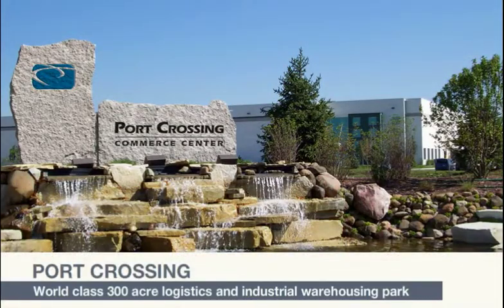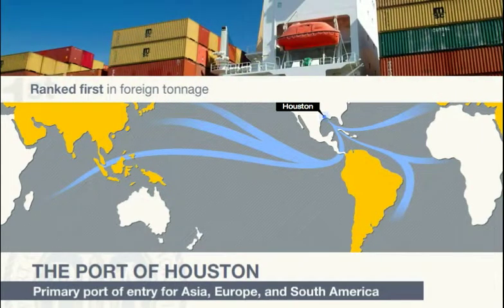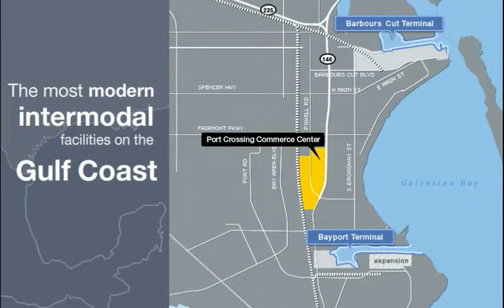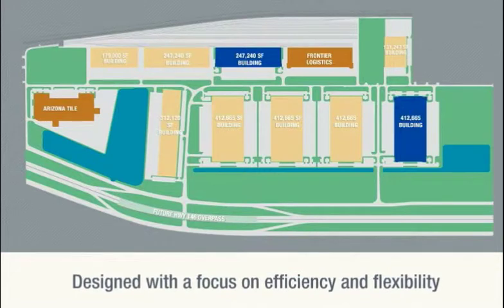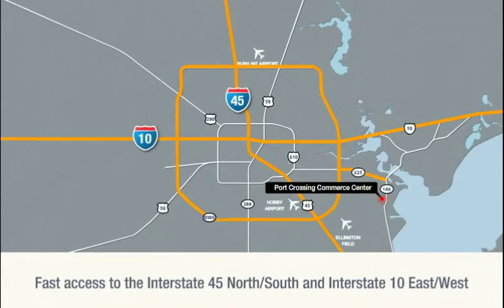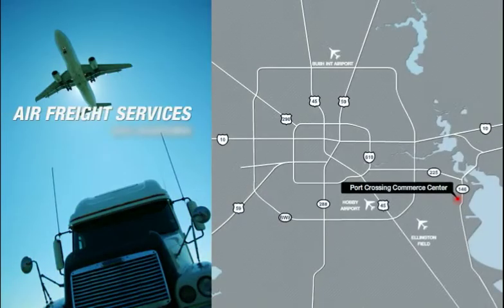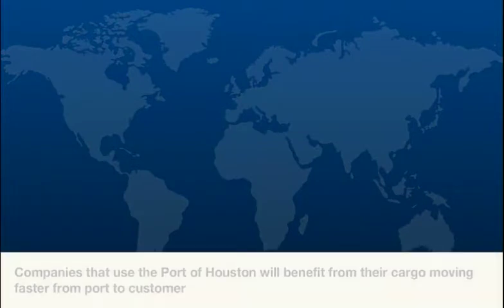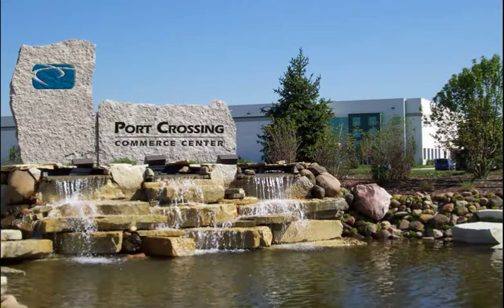PortCrossing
Port Crossing Commerce Center - Port of Houston, Texas